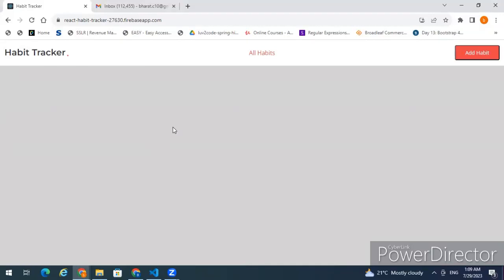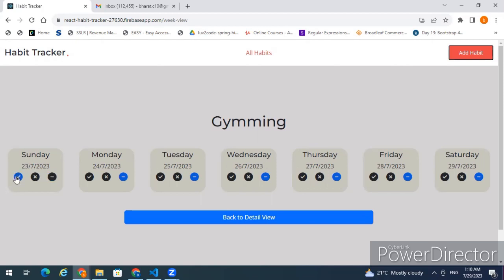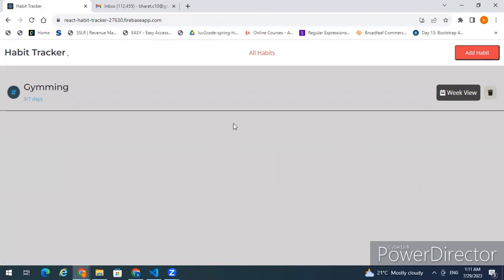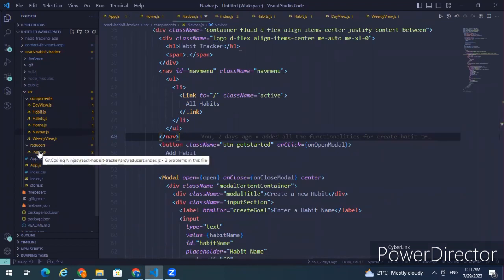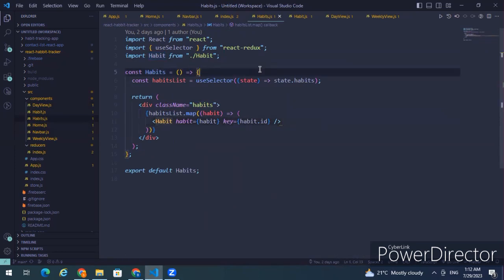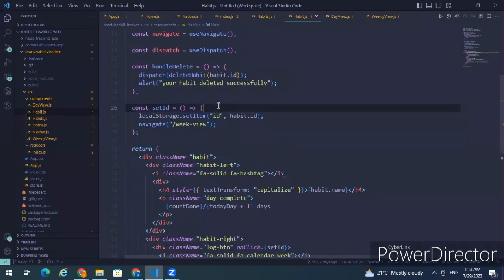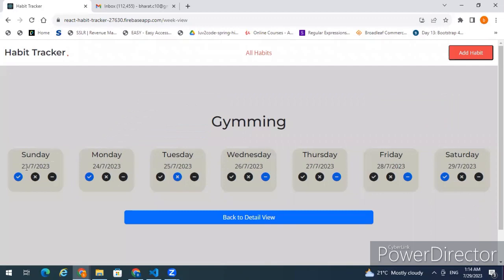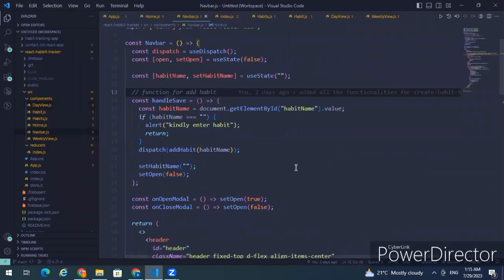React Habit Tracker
Habit Tracker App using ReactJs And Redux